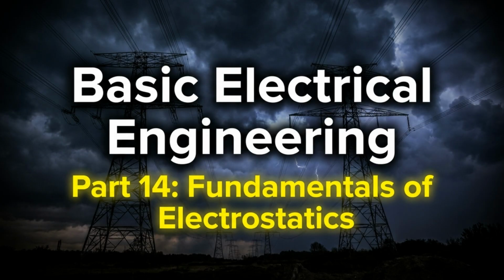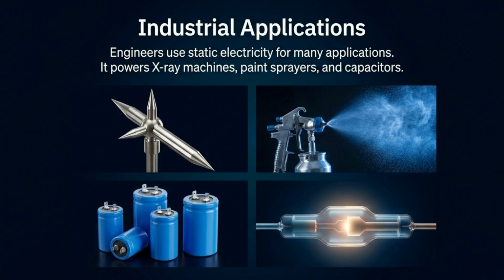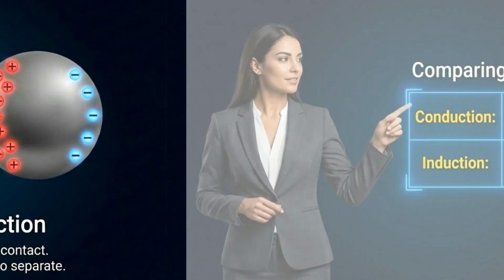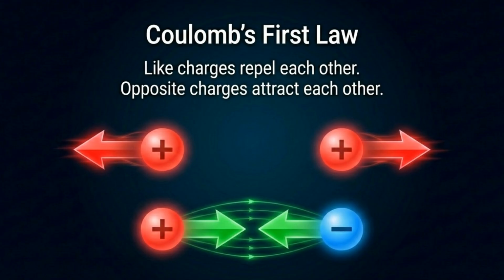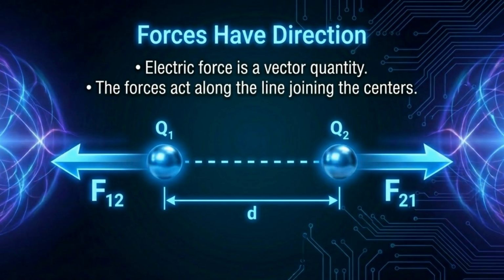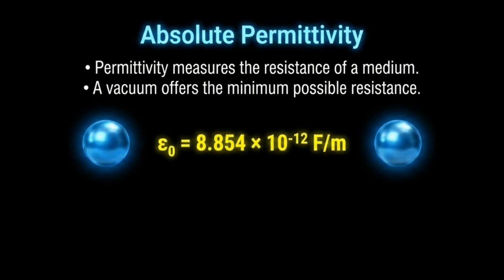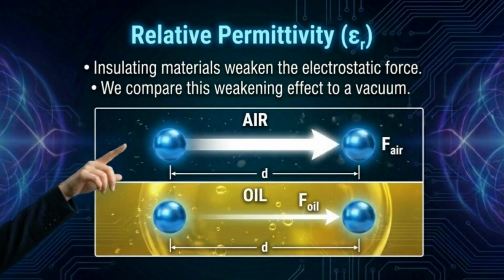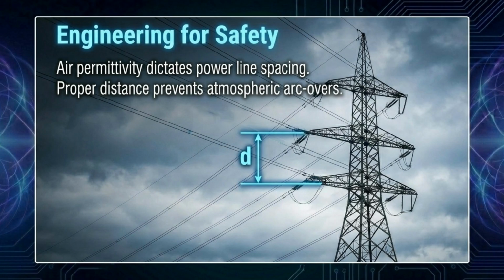Fundamentals of Electrostatics Explained | Basic Electrical Engineering Part 14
Welcome to Part 14 of our Basic Electrical Engineering series! In this video, we shift our focus to stationary charges and explore the Fundamentals of Electrostatics. You will learn about different methods of charging, such as induction and conduction. We dive deep into Coulomb’s Laws of Electrostatics, revealing how the force between two stationary charges is proportional to the product of their charges and inversely proportional to the square of the distance between them. We also unpack the concepts of absolute and relative permittivity, present Coulomb's Law in vector form, and apply the Superposition Principle to calculate net forces on a charge from surrounding charges. Understanding these electrostatic principles is crucial for capacitor technology, high-voltage safety, and calculating the required spacing of high-voltage power lines to prevent atmospheric discharge and arc-over.